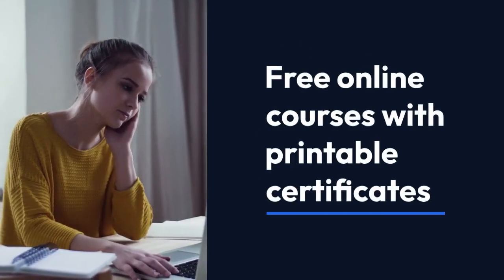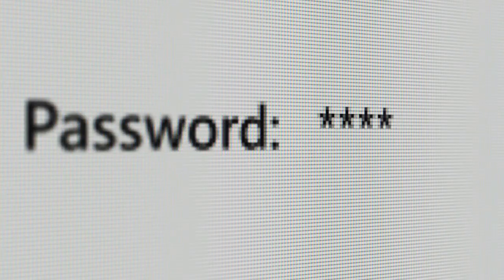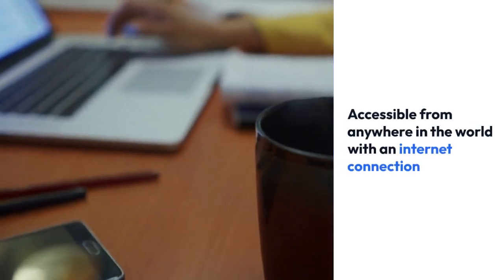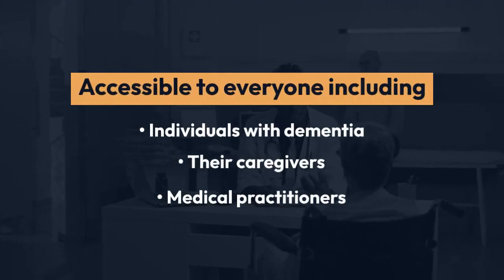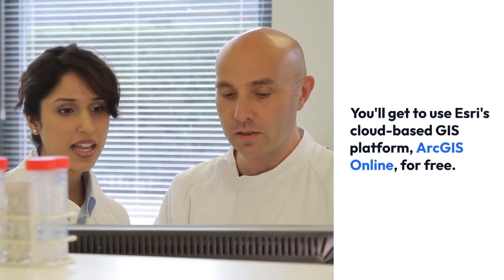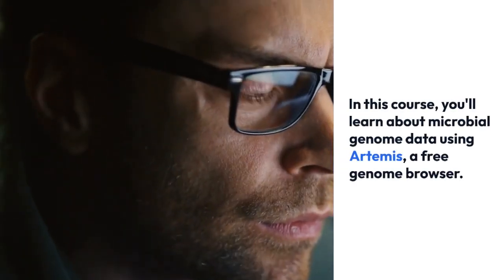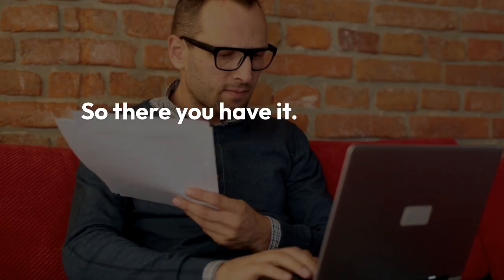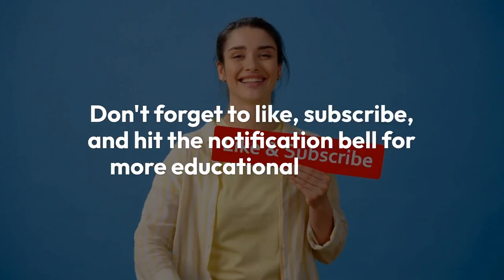Free Online Courses With Printable Certificates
Online courses with printable certificates are available for students for free. Students can enroll from anywhere and complete online courses at any time.

Here you will find a list of free online courses with printable certificates that are dedicated to open and accessible learning for ambitious candidates around the world. There are no geographical restrictions or entry requirements for these courses.

You can take advantage of the free online courses with certificates if you're trying to start your own business, improve your job prospects, enhance your resume, or just take a chance on a new subject.